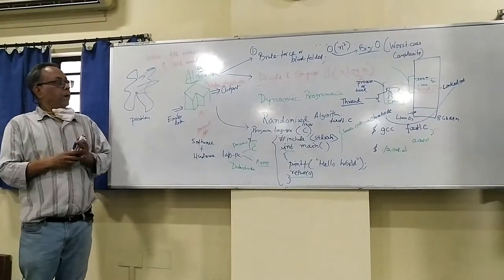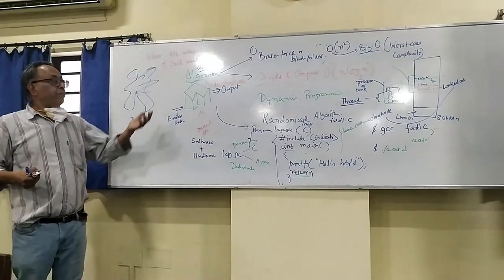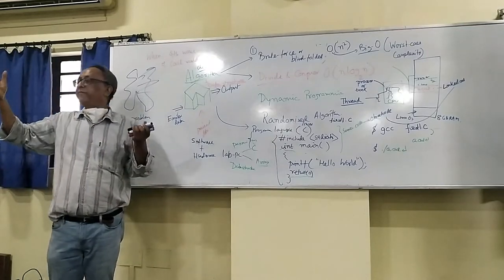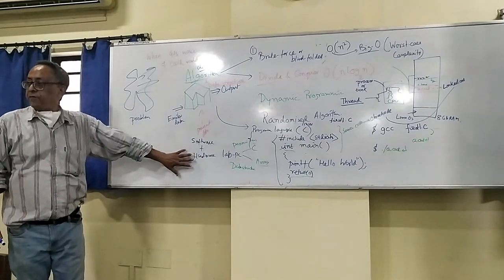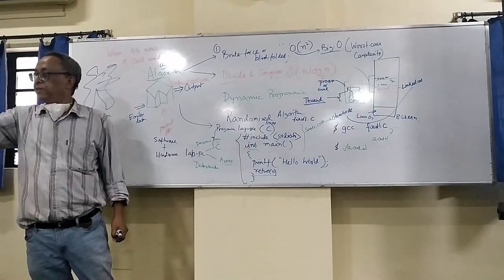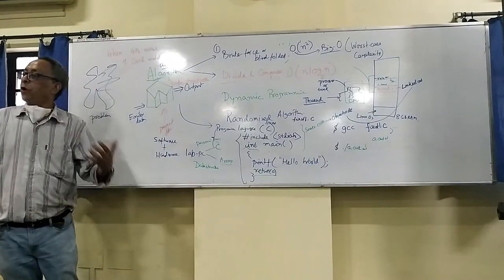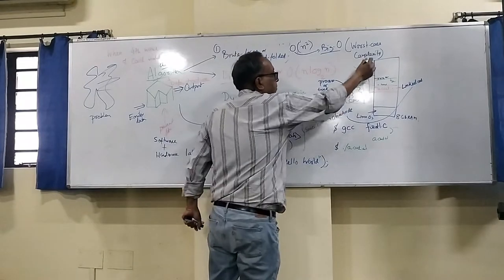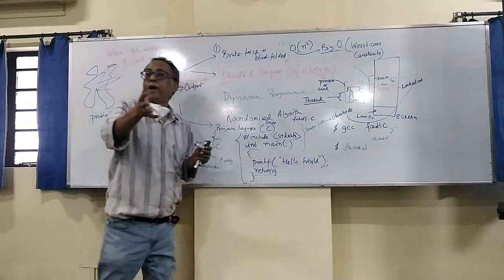First Lab-class What is problem, Algorithm, Data-structure, C-program, memory map, task thread etc.